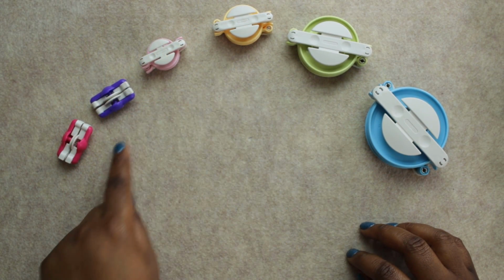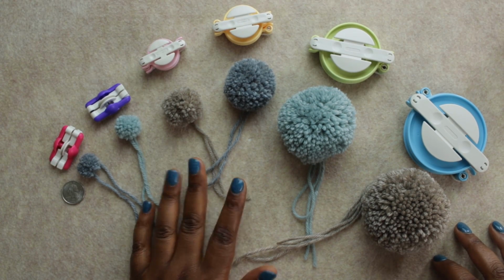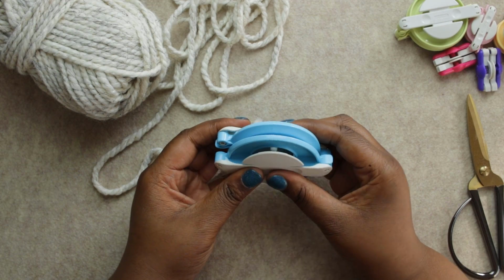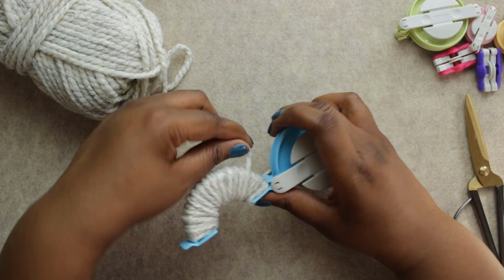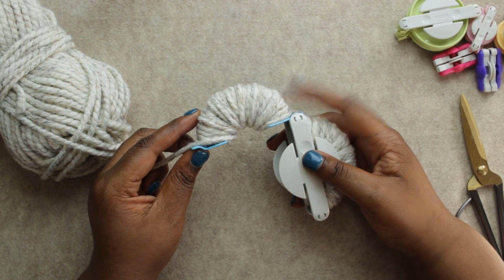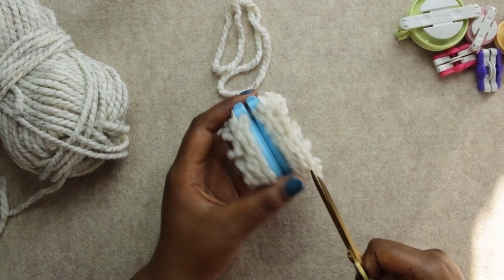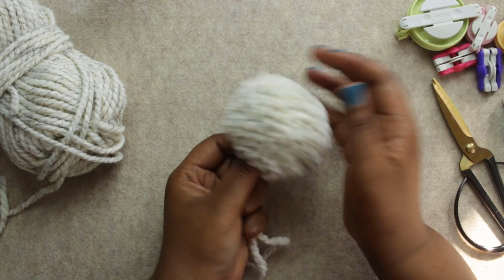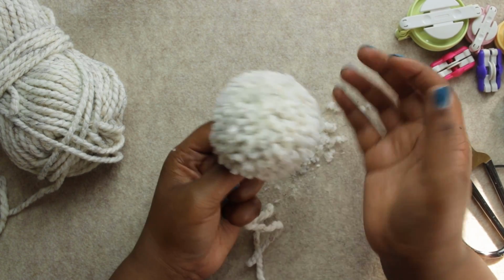How to Make a Perfect Yarn Pom Pom with a Clover Pom Pom Maker | BONUS: 15 Crafts with Pom Poms!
Make perfect pom poms every time with this handy tutorial! Clover Pom Pom makers come in 7 sizes for every craft project. Today we'll learn:

-The different parts of a Clover pom pom maker
-How to pick the right yarn for your pom pom maker
-The right way to wrap yarn for perfect pom poms
-How to trim your (nearly) perfect pom pom

// PUT YOUR SKILLS TO THE TEST!

//PRODUCTS MENTIONED
-Clover Pom Pom Makers, XS
-Clover Pom Pom Makers, Small
-Clover Pom Pom Makers, Large
-Clover Pom Pom Maker, Jumbo
-Gold Handle Scissors